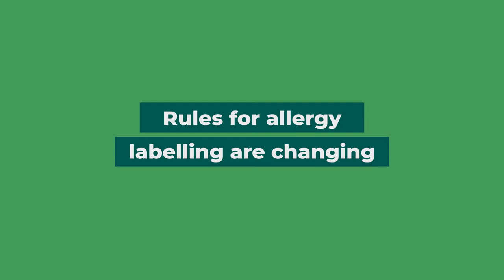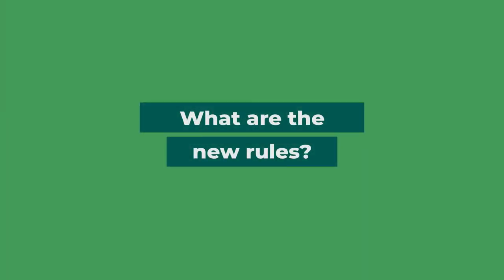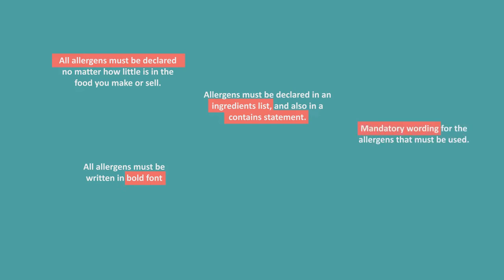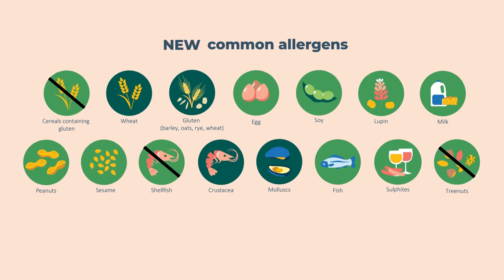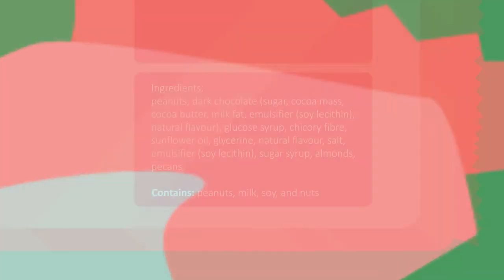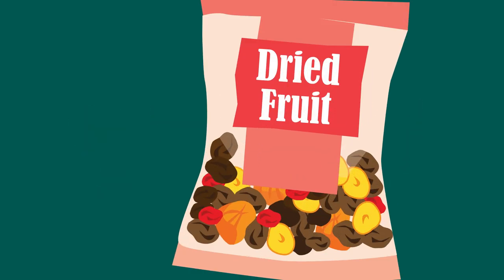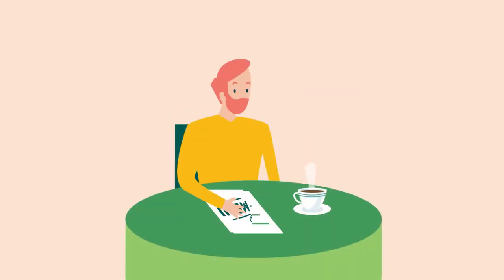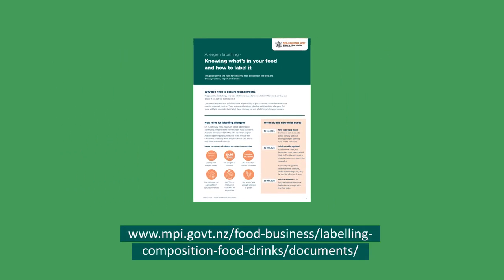Allergen labelling introduction